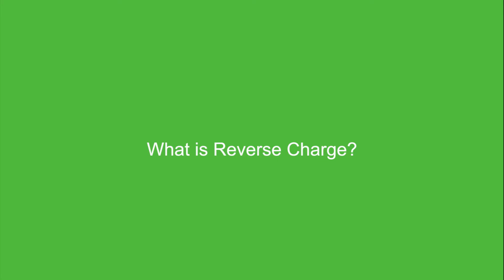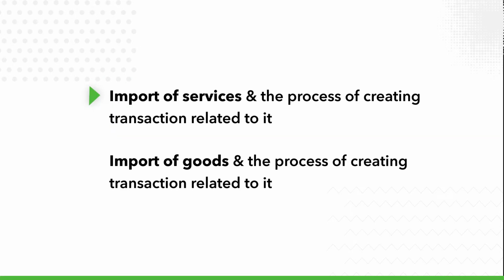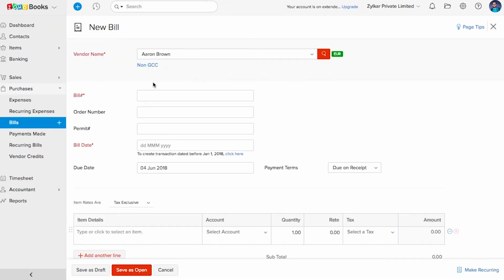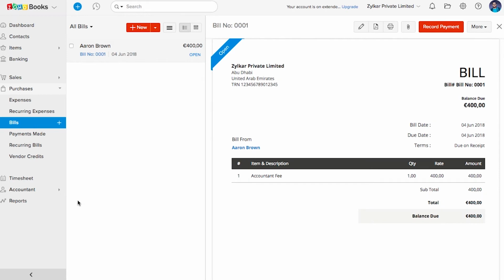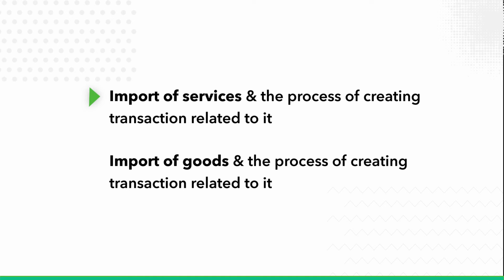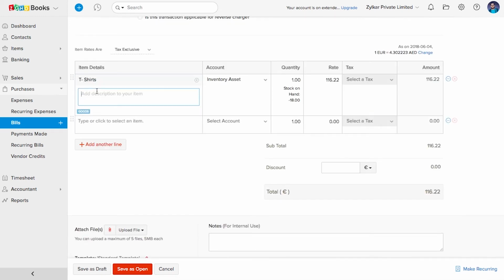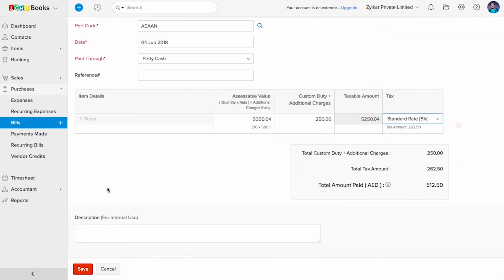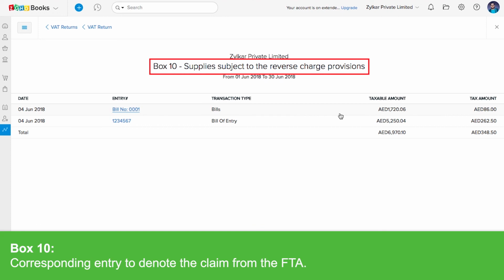Reverse Charge Mechanism